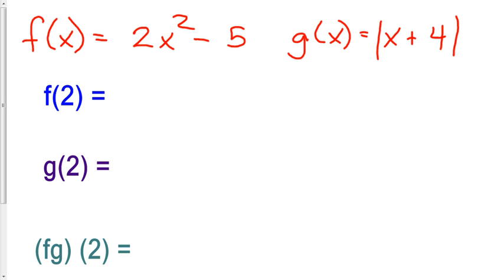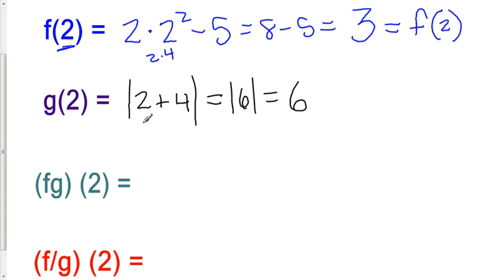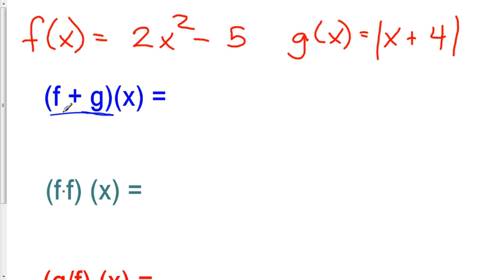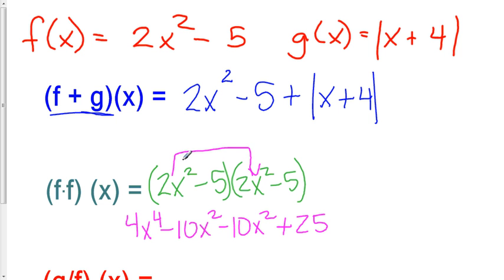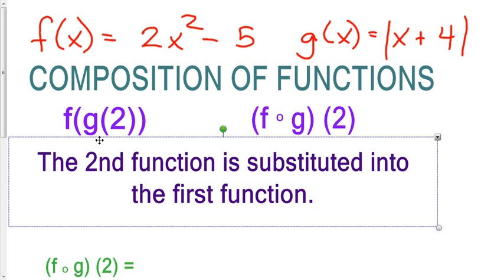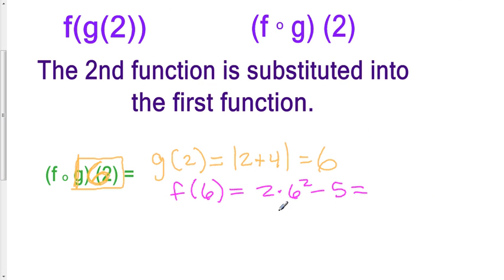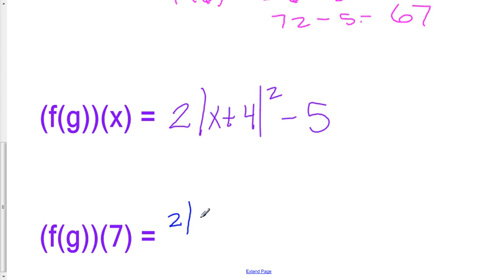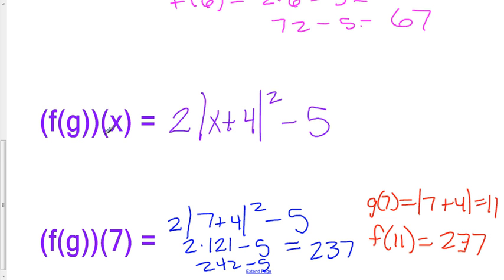Advanced Algebra: Chapter 4 Section 8 Notes